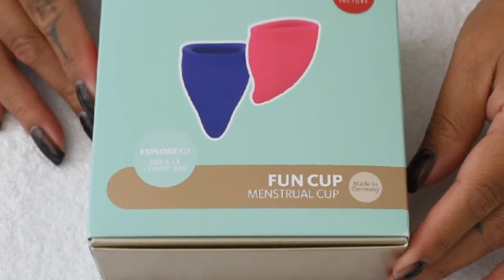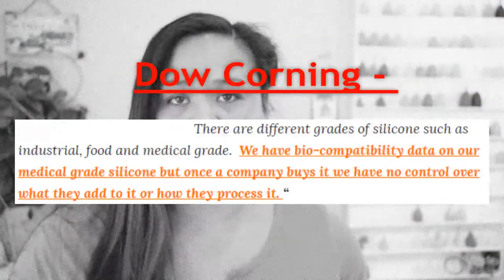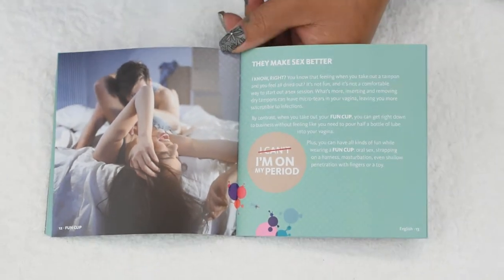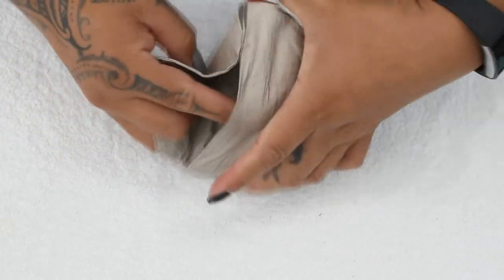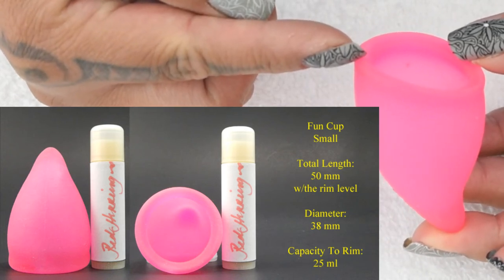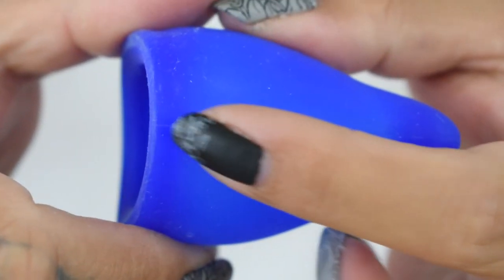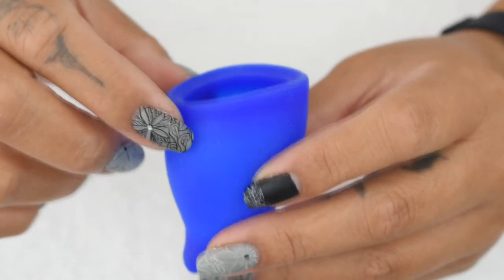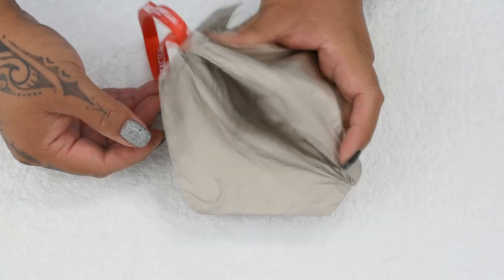Fun Cup Menstrual Cup - Unboxing & Info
An unboxing & some info about the new (Sept 2017) Fun Cup Menstrual Cup by the Fun Factory - US